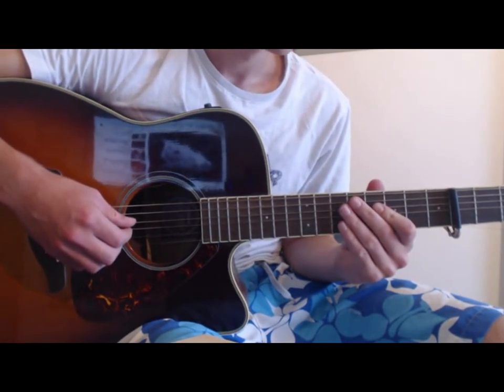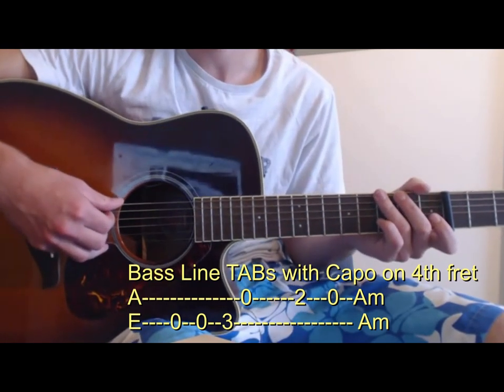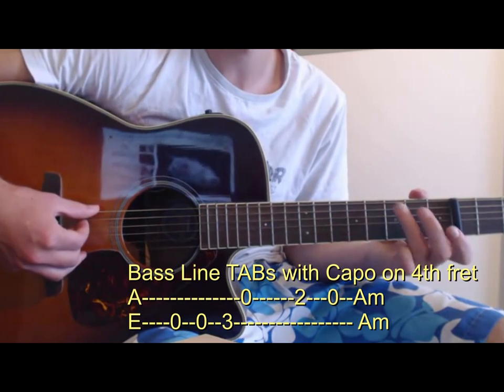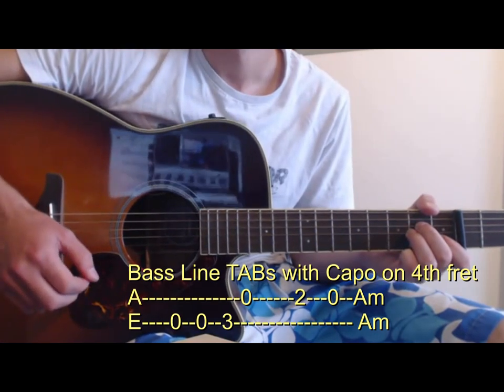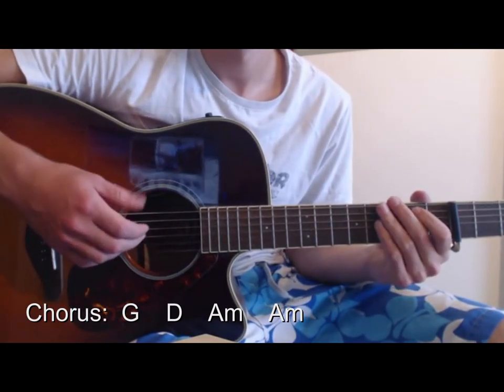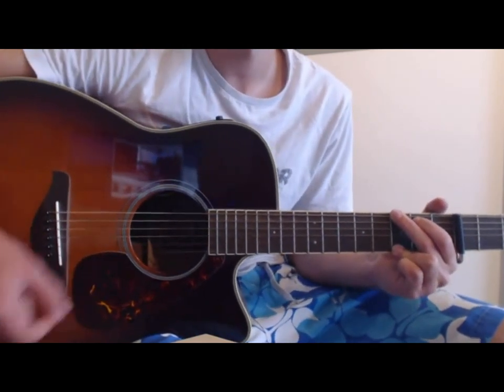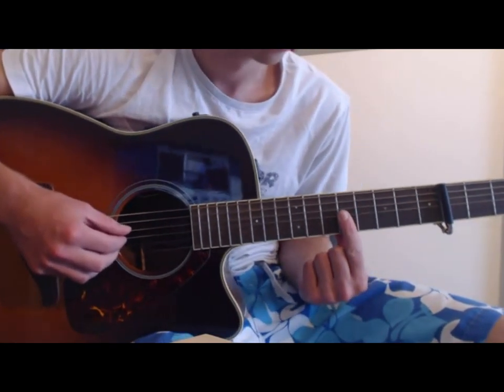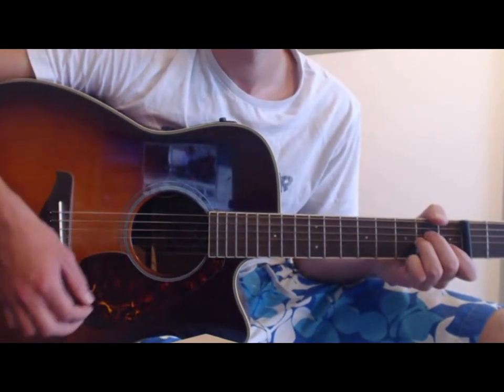GUITAR-Tutorial:"Fade Out Lines" / BASS+Chords+TABs/Easy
Hi,
This is my new Guitar-Tutorial/Lesson of "Fade Out Lines". You need the capo on the 4th fret. I hope you enjoy this video :)
Manuel